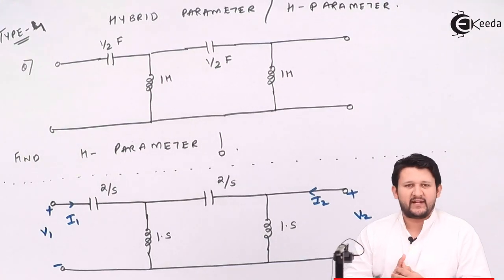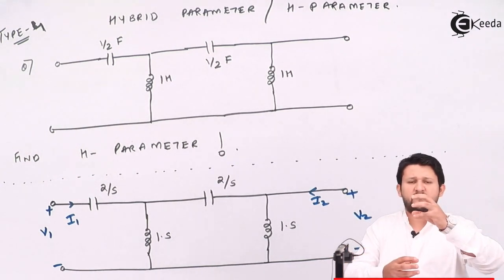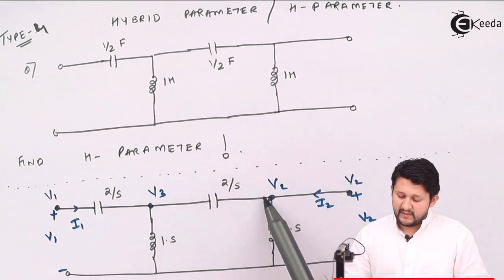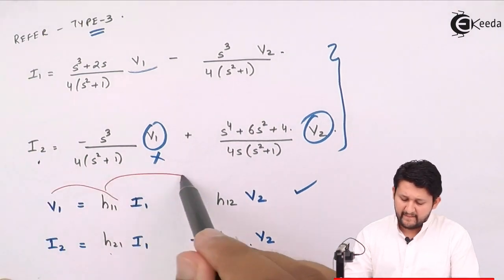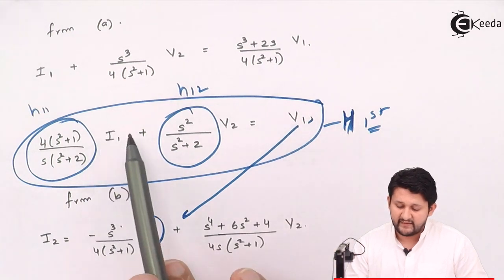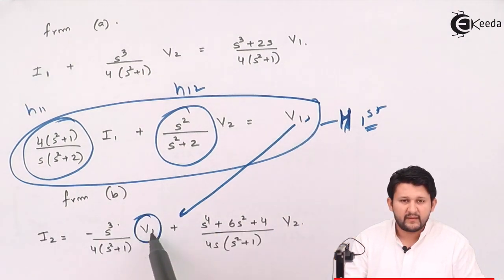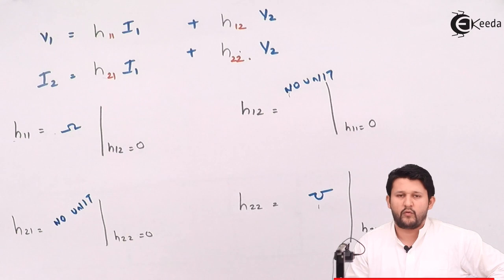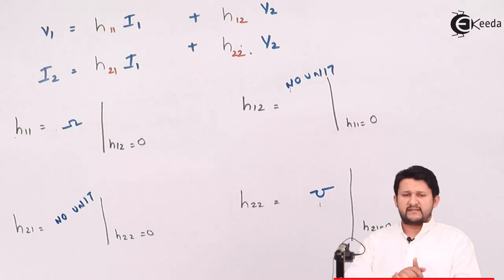Problem Based on Hybrid or H - Parameter | Two Port Network Analysis | Circuit Theory and Networks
Discover a comprehensive breakdown of a circuit theory problem focusing on Hybrid or H-Parameters in Two-Port Network Analysis. This video presents a step-by-step exploration, offering insights into analyzing complex networks. Dive into Circuit Theory and Networks as we demystify this problem, aiding your understanding and proficiency in handling intricate electrical systems. Enhance your knowledge with practical examples, making the concept of Hybrid Parameters clearer and more approachable. Join us for a thorough breakdown and grasp the core of Two-Port Network Analysis with ease!

Happy Learning.